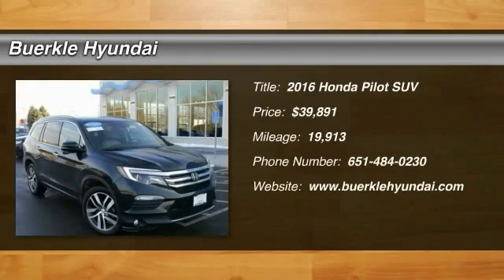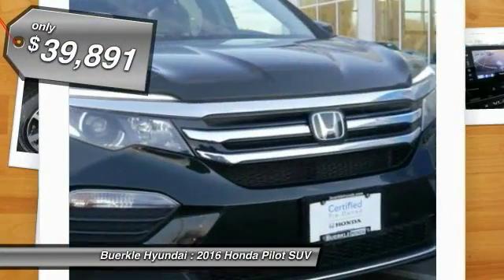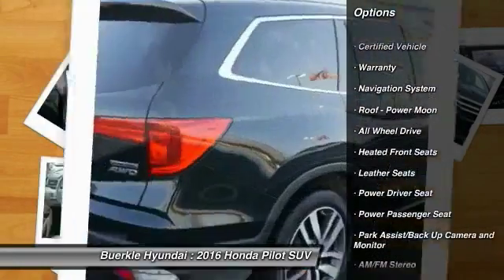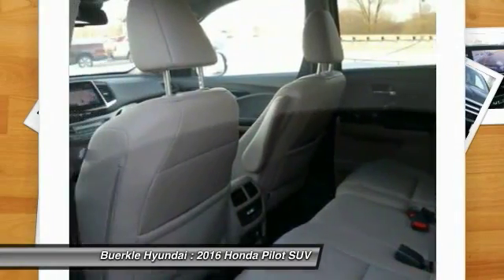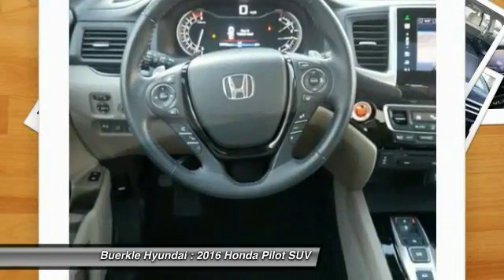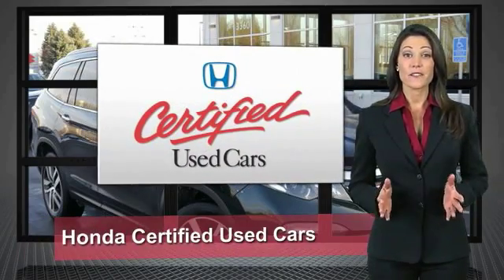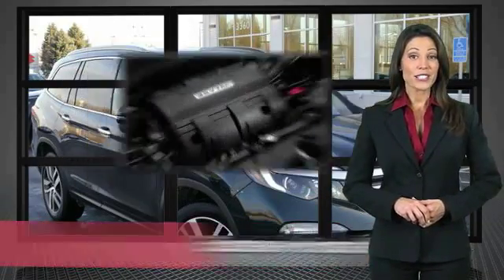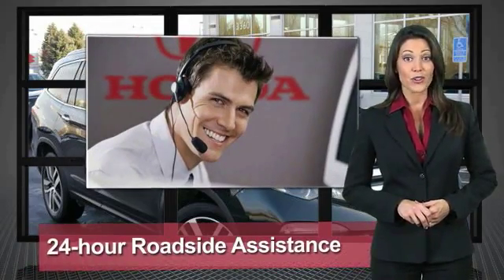2016 Honda Pilot Saint Paul, White Bear Lake, Minneapolis, Inver Grove Heights MN 236070A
Buerkle Hyundai
3350 Highway 61 North

Buerkle Hyundai
3350 Highway 61 North

AWD. Manufacturing know-how and how! Serious gas savings. Be the talk of the town when you roll down the street in this stunning-looking 2016 Honda Pilot. This terrific Honda is one of the most sought after used vehicles on the market because it NEVER lets owners down. brbrBuerkle--- A Better Way to Buy!brbrOur promise to youbrbrWondering about our used car prices? At Buerkle, all of our used vehicles are priced to market value. We use the best software tools available to compare the prices of dozens or hundreds of similar vehicles and ensure we are priced right. We constantly watch the market to ensure we are competitive. Our goal is always to give you the best value, up front.brbrIn addition, every used car is inspected in our shop by experienced technicians and comes with an inspection report, CarFax and available service history, and Buerkle Rewards benefits. If it doesnt pass our safety inspection, we wont sell it to you.brbrStill not sure how used car pricing works? Ready for a written price quote with our best available price? Just send us an e-price request and we will send it to you! We encourage you to get in contact with us if you have questions we are here to answer them!